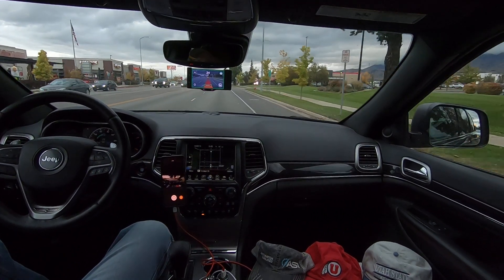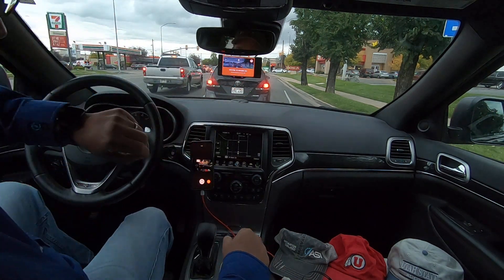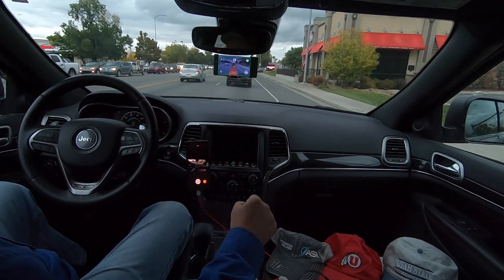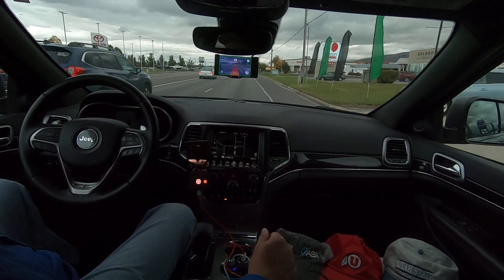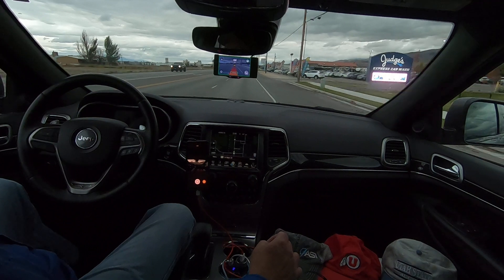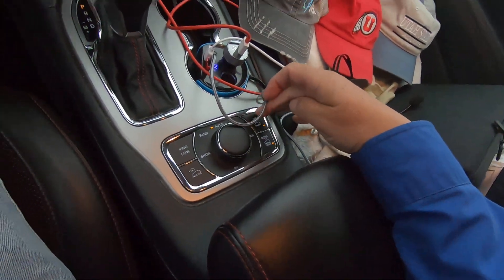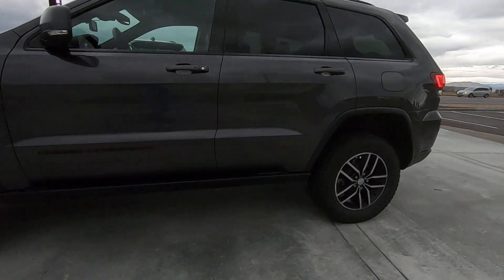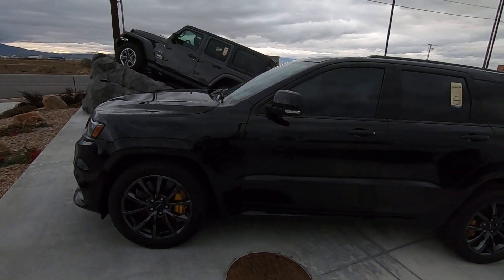openpilot/jvePilot driving Jeep Grand Cherokee Trailhawk in Logan, Utah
Just a quick video mainly for @Savagemode71 on discord.comma.ai who asked about stop-and-go capability of openpilot driving Jeep Grand Cherokee.  Here I show city driving features of openpilot/jvePilot v0.8.9/v3.6 such as stop-and-go with Auto Resume after brake released.  Note that this 2017 (and 2018) model of Grand Cherokee has firmware to support steering control over CAN bus down to 6 MPH, whereas newer models seem to steer only down to 39 MPH rendering openpilot less useful for city driving.  At the end is a quick-and-goofy examination of a 2018 Jeep Grand Cherokee Trackhawk that is for sale used (for "only" LOL) $80K  Relevant discussion forums and open source code are (jvePilot fork), (jvePilot fork of openpilot)